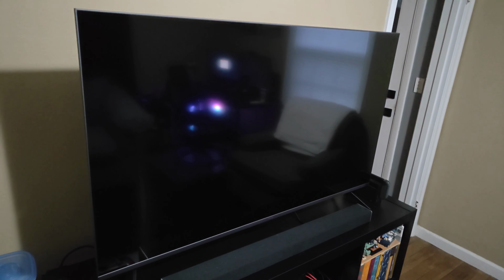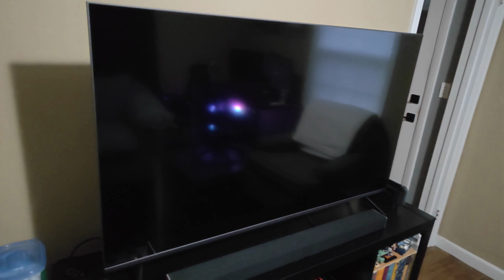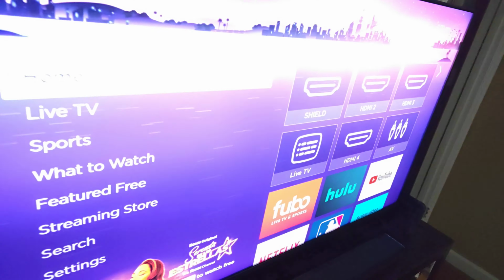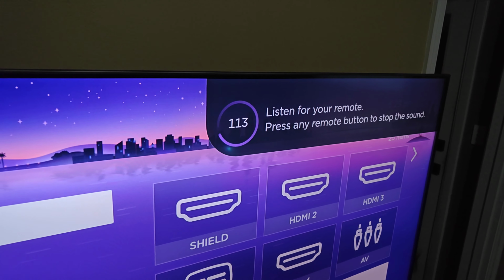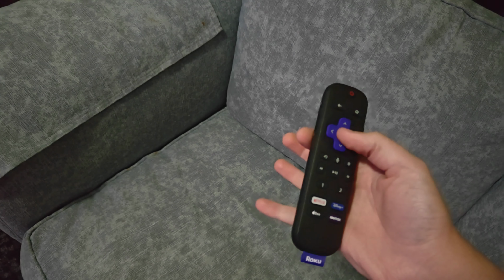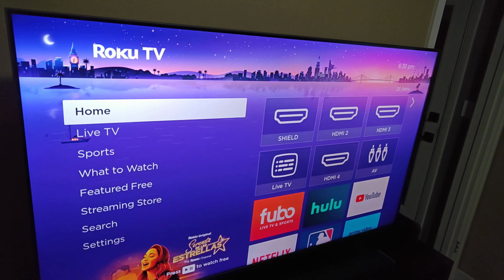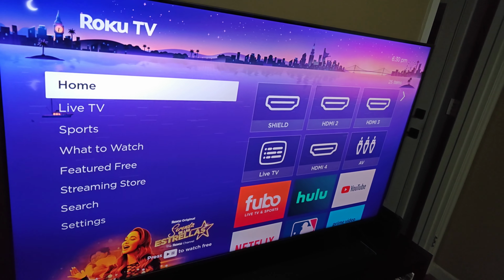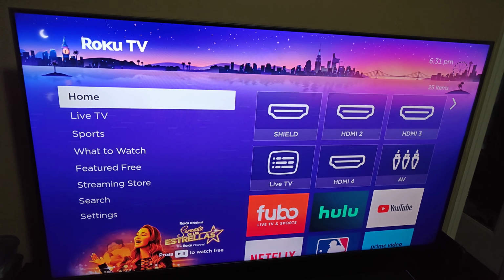Roku TV How To Find Remote - How To Ring Roku Remote if You Lost it Step by Step Instructions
Hello, In this video I talk about Roku TV How To Find Remote - Roku TV How To Find Remote if You Lost it Step by Step Tutorial, Guide, Example, Instructions, Video Help

In this video I walk through a simple and easy step by step instructions, guide, tutorial on how to how to find a lost Roku TV remote with your Roku TV.